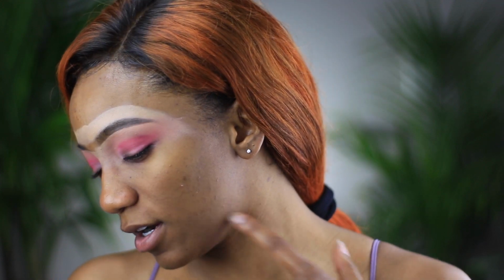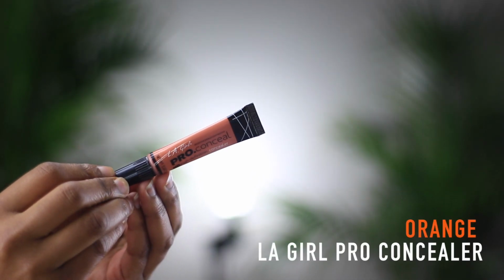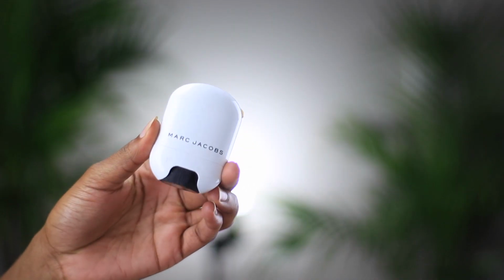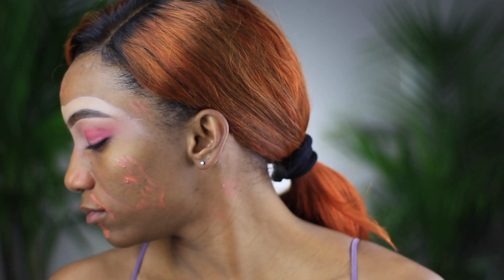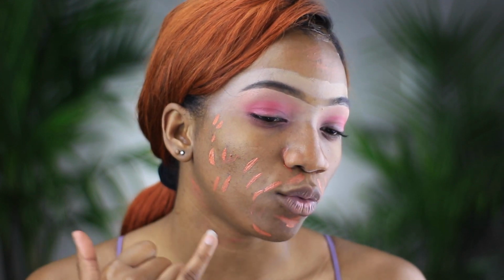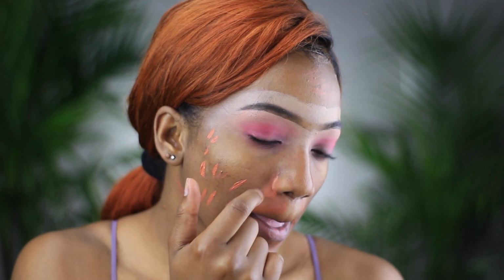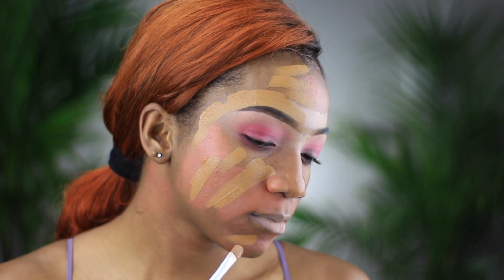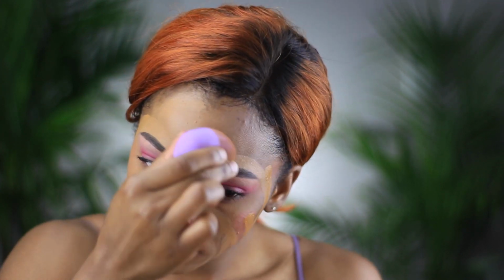HOW TO GET RID OF DARK SPOTS + DISCOLORATION IN 5 MINS W/MAKEUP for Black Girls | Annesha Adams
how to get rid of dark spots and discoloration fast with makeup. A tutorial for dark skin/black women. Use these simple tips and your makeup and skin will look much better!

xo,
Annesha!

Here's quick access to all of my favorite tech items